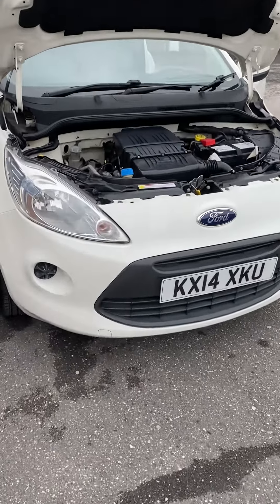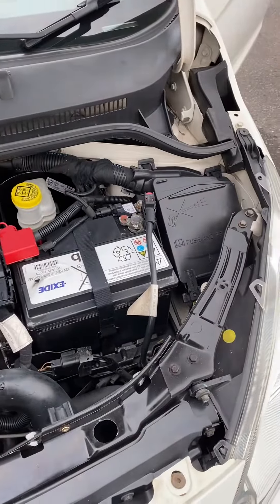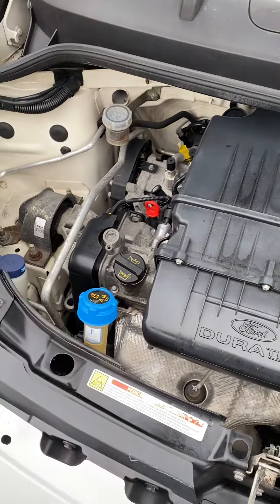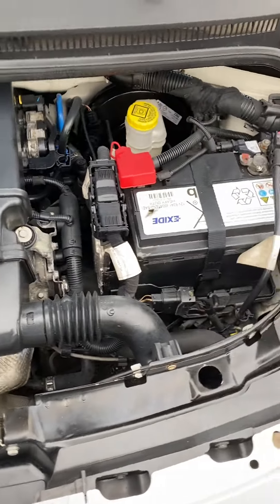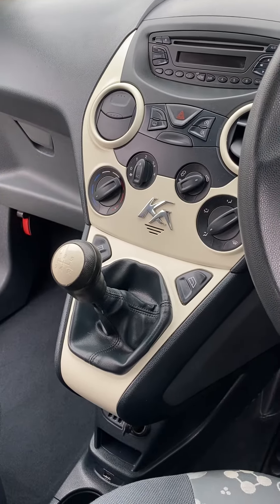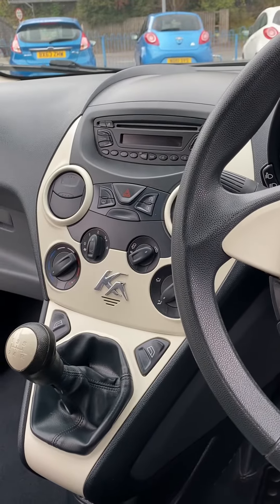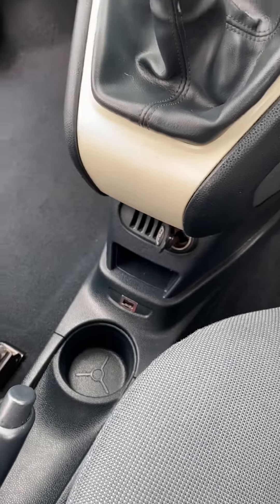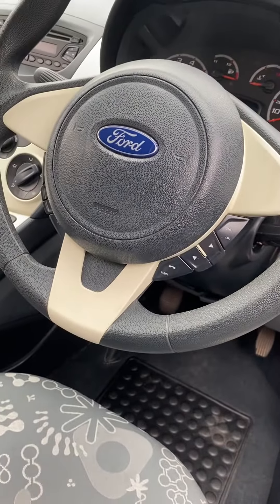30 September 2022